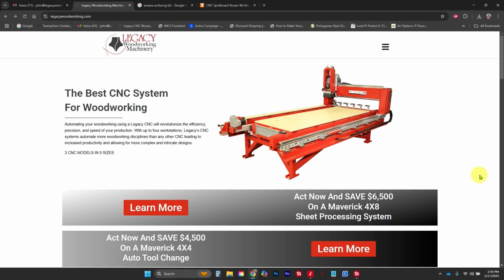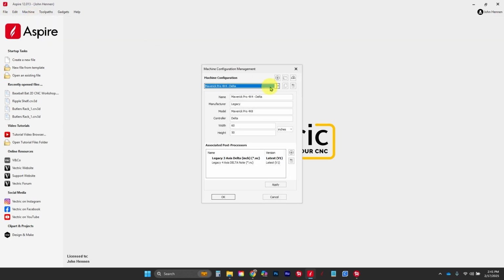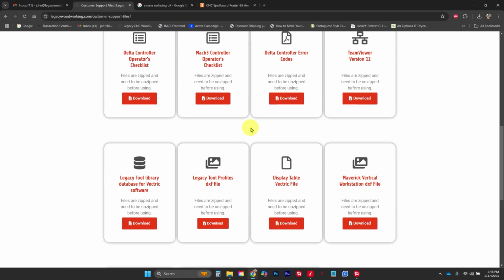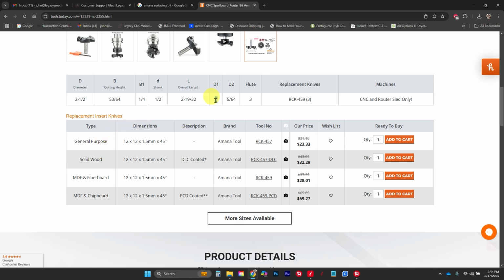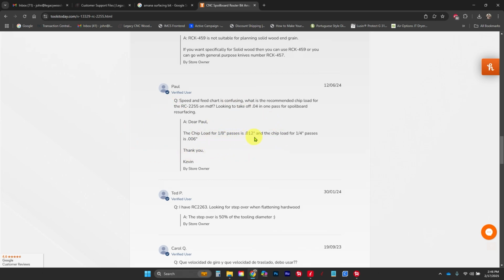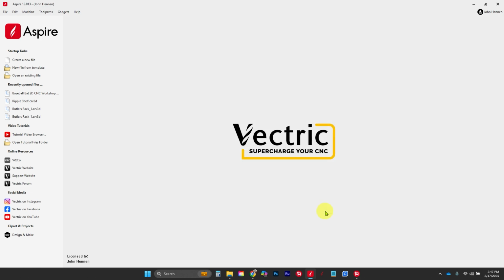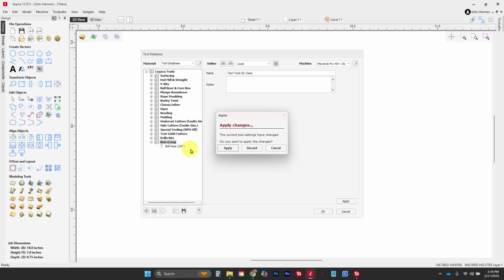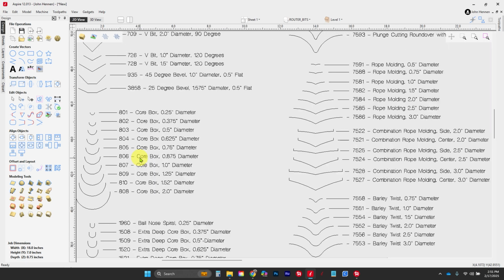CNC Workshop Adding a tool to Vectric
Adding new tools to your Vectric tool database opens up a whole new level of machining to your CNC journey.  In this video John goes over how to add tools 3 different ways: downloading the Legacy tool database, adding a bit by using a manufacturers information, and drawing a form tool.